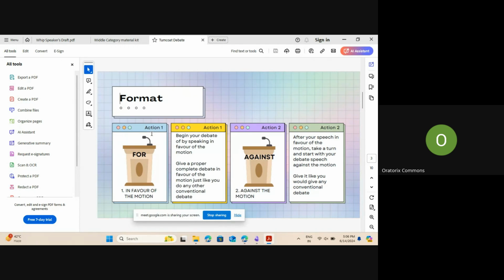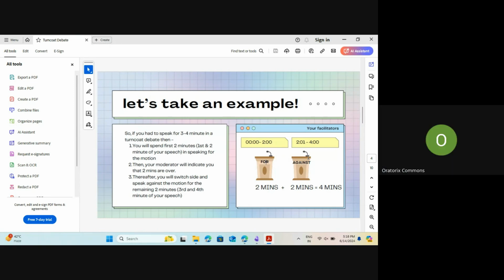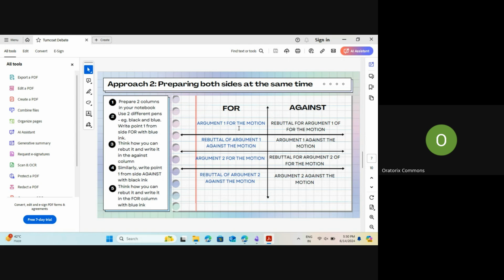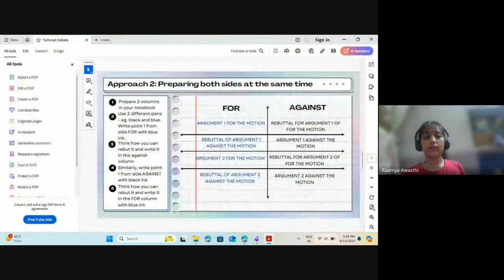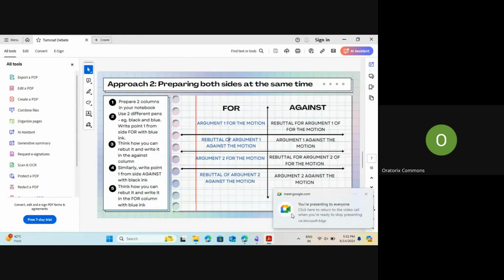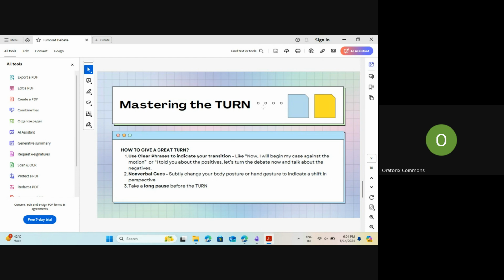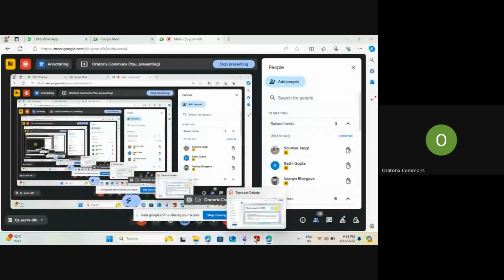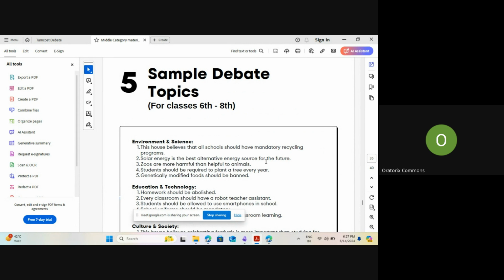Middle Batch 2 Session 6 SPSW 2024